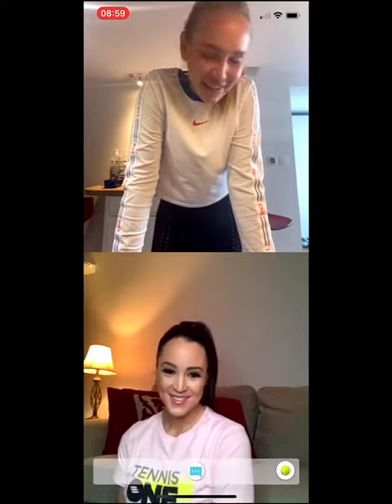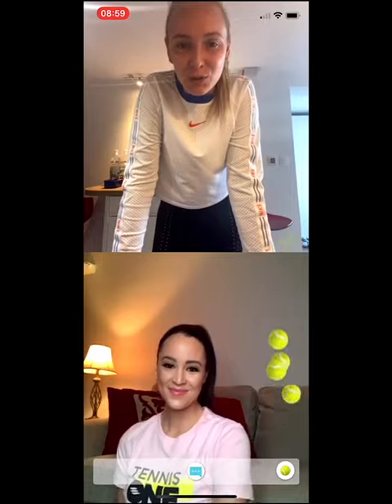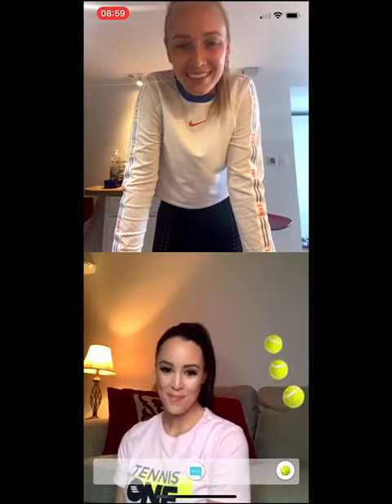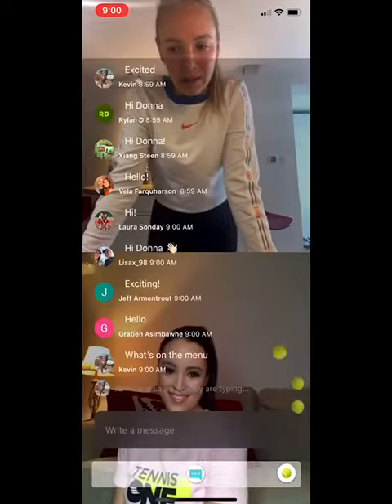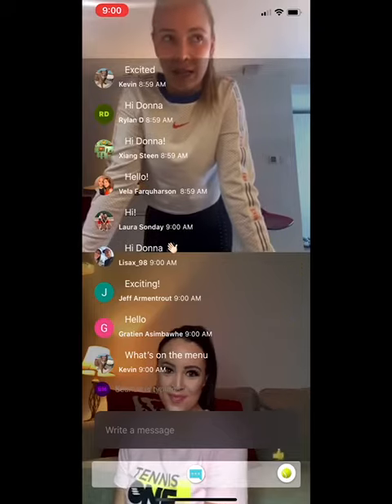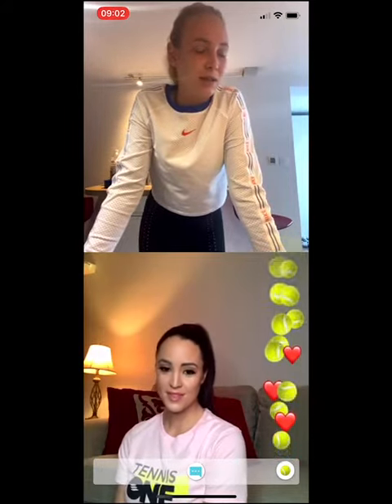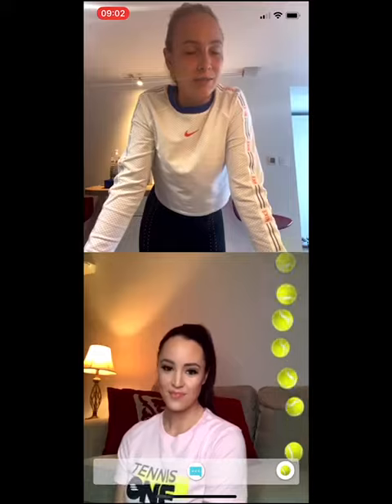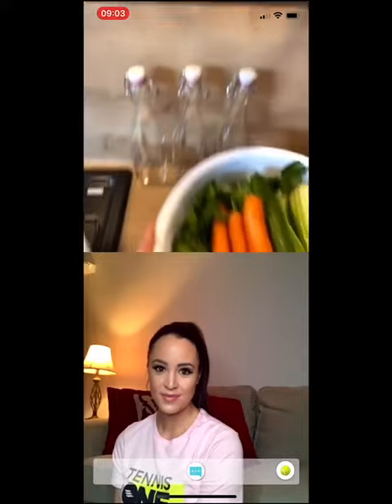Healthy juices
Making healthy juices , simple and tasty!